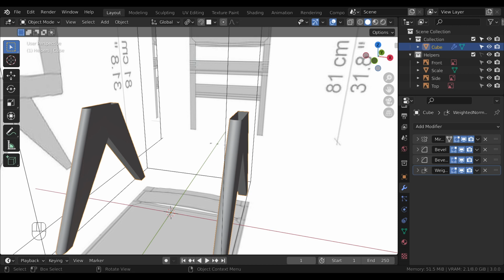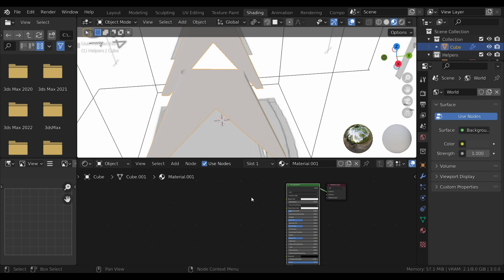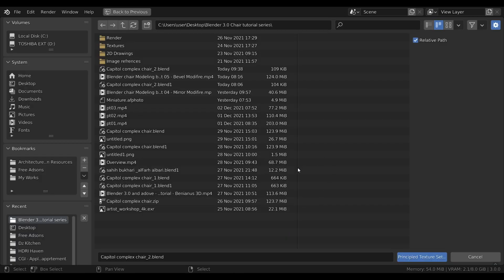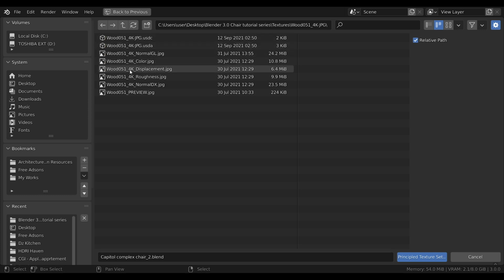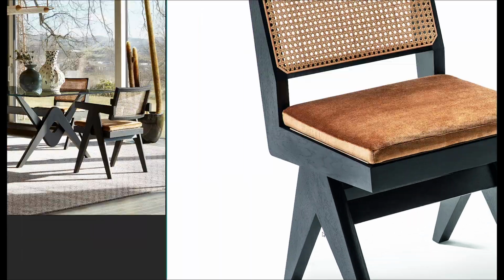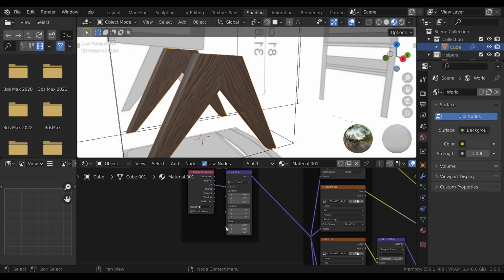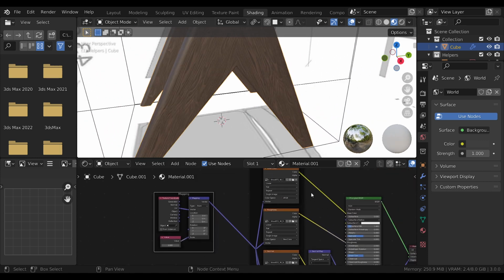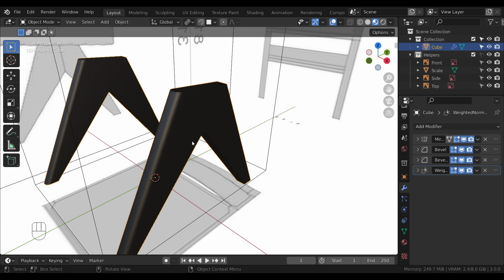Blender chair Modeling beginners tutorial Pt 07 Apply textures